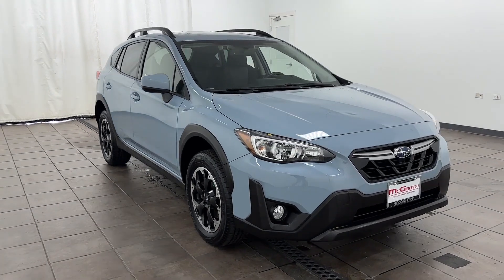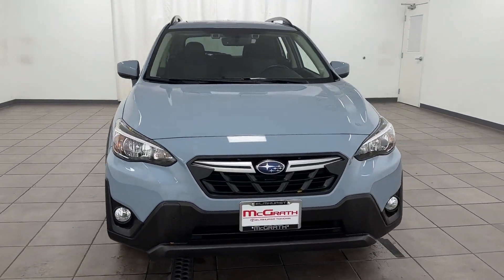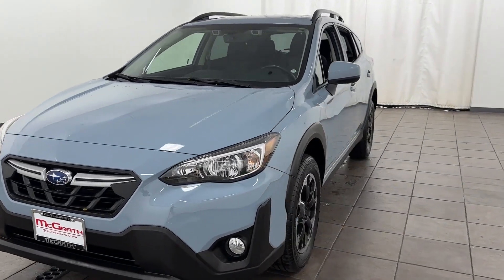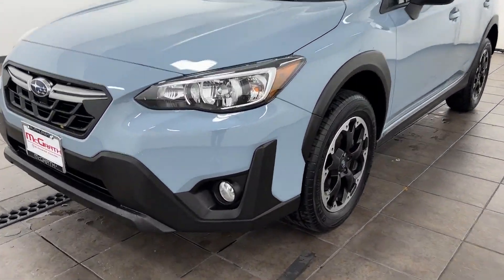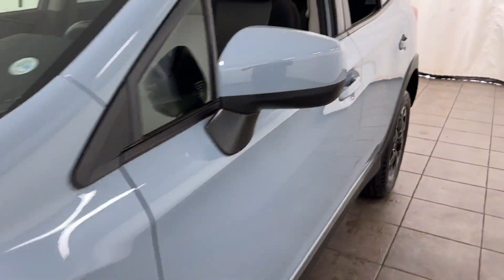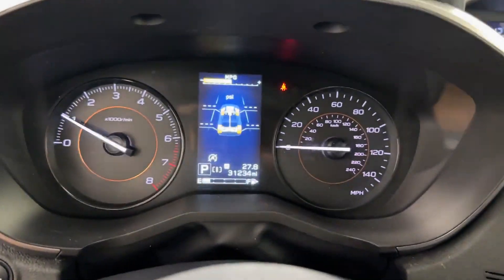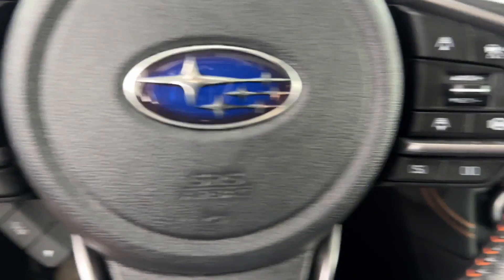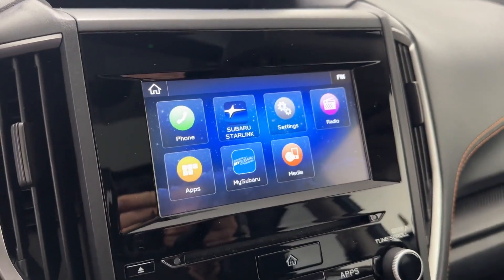2021 Subaru Crosstrek Premium Naperville, Schaumburg, Elmhurst, Lombard, Oakbrook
2021 Subaru Crosstrek Premium JF2GTAEC8M8271055 Video

vehicles/